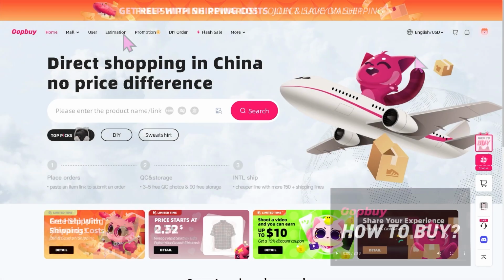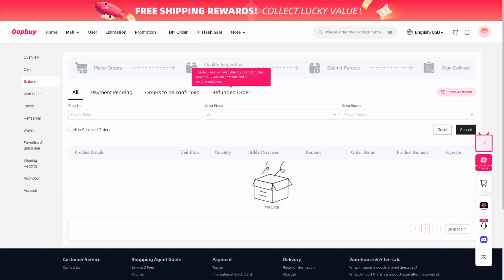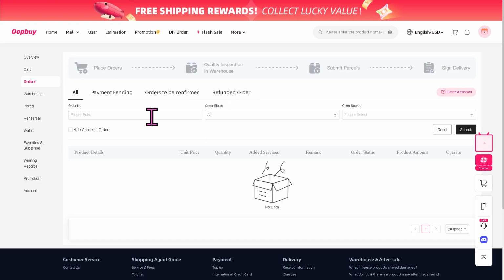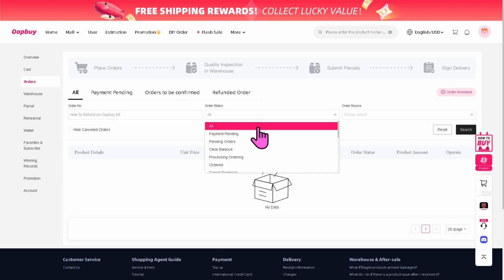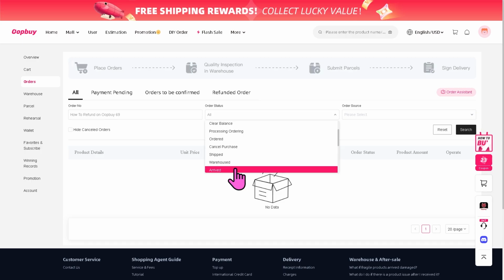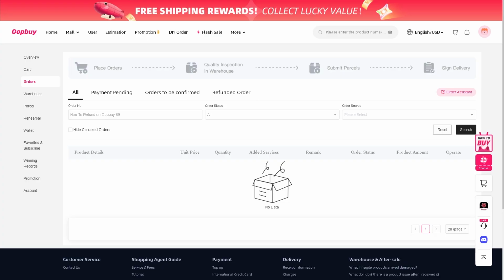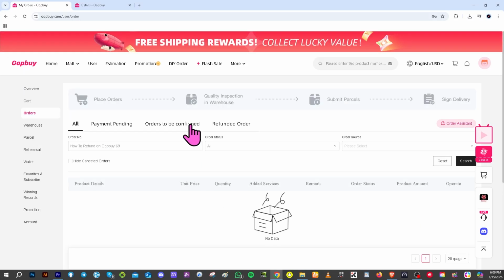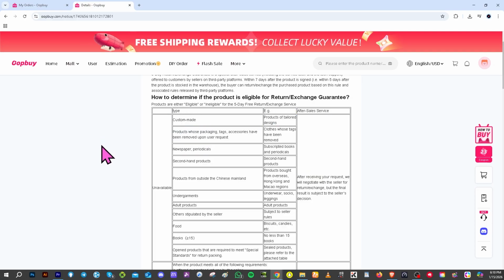How to Get a Refund from Oopbuy in 2026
How to Refund on Oopbuy Without Any Issues

Learn how to get a refund from Oopbuy with this complete, step-by-step guide that helps you recover your money confidently and correctly. Whether you want a refund for a canceled order, returned item, wrong delivery, or order issue, this tutorial explains the exact process to request and receive a refund through Oopbuy’s support channels. You’ll learn where to find your order details, how to check refund eligibility, how to submit a refund request or dispute, and what documentation or proof you may need (like screenshots, tracking info, or delivery photos).